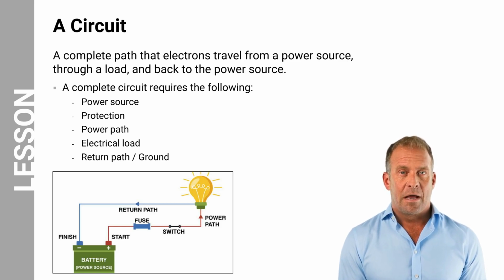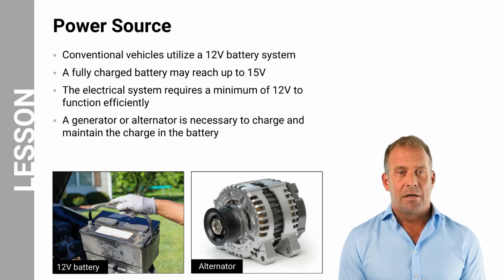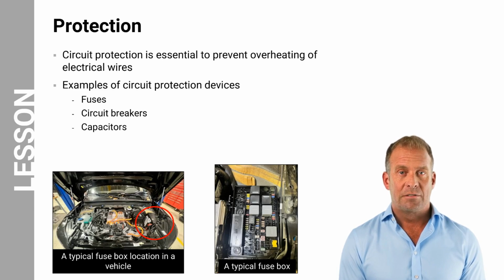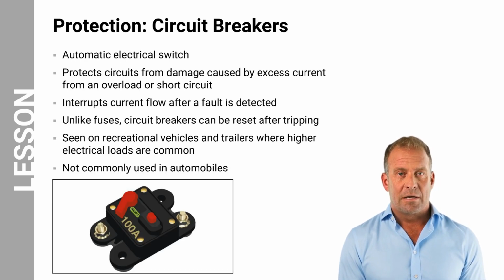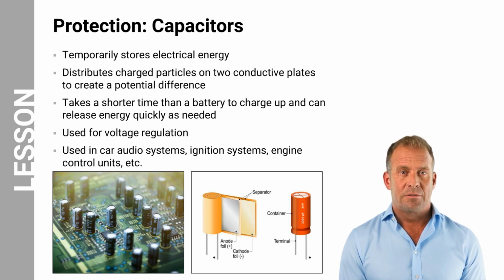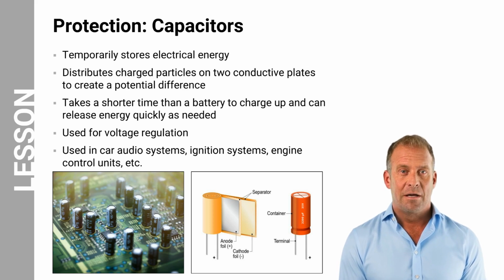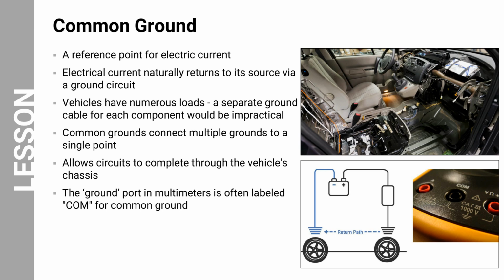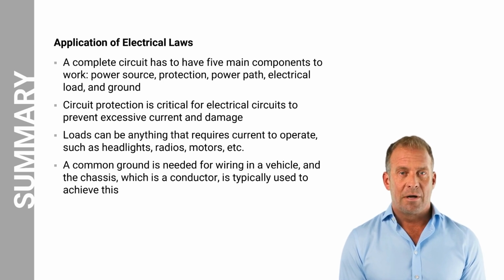SYN-EV-EMF - 2.2 - Application of Electrical Laws